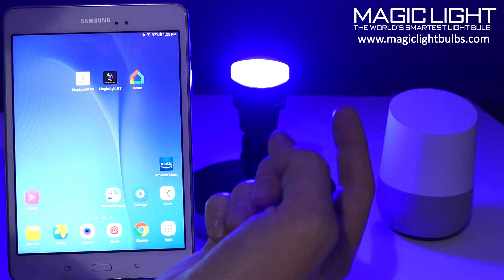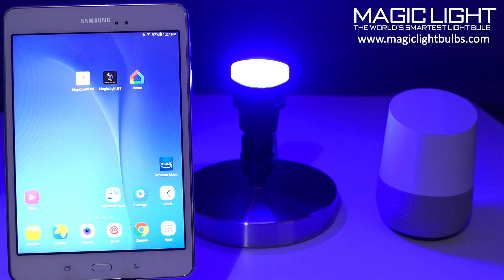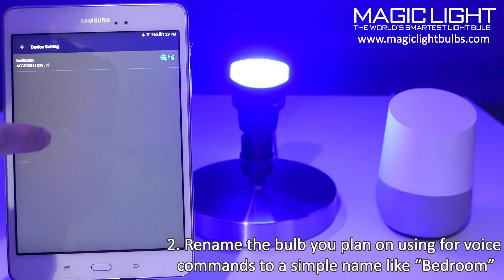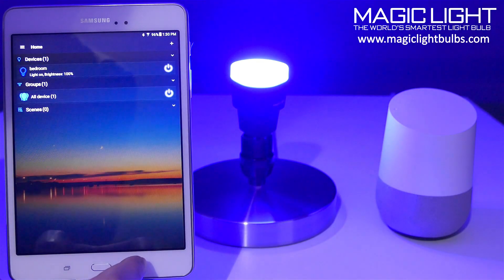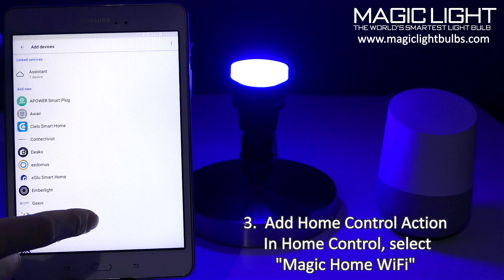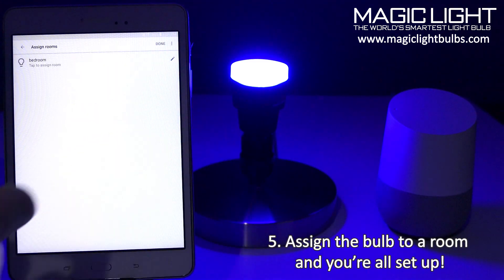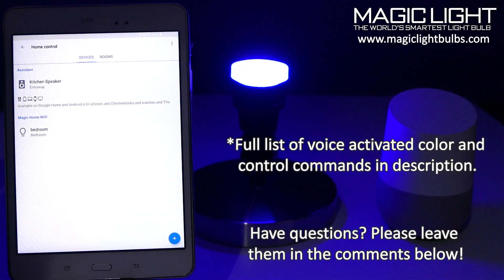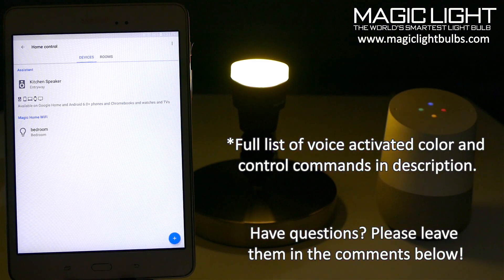Using Google Home To Control Your Smart Light Bulbs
Supported Commands:
Say "Ok Google" or "Hey Google", then...

Is (light name) on?

Changing colors on your lights.
Color Options for Google Home control of your smart device:

Blue
Crimson
Cyan
Fuchsia
Gold
Green
Lavender
Lime
Magenta
Orange
Purple
Red
Salmon
Sky Blue
Teal
Turquoise
Violet
Yellow